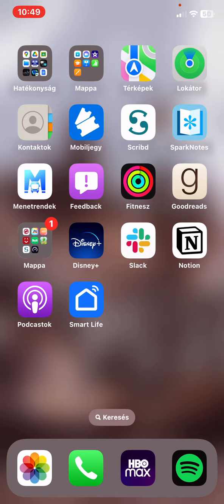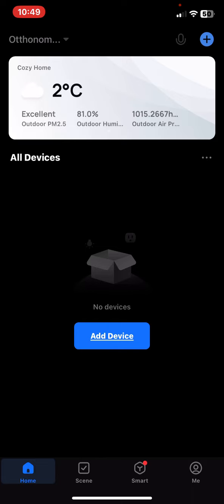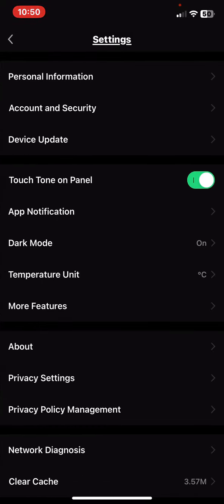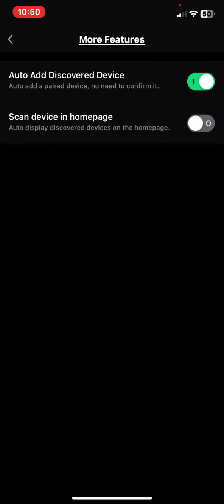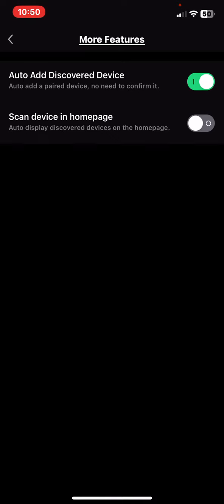How to enable the scan device in homepage feature in Smart Life?